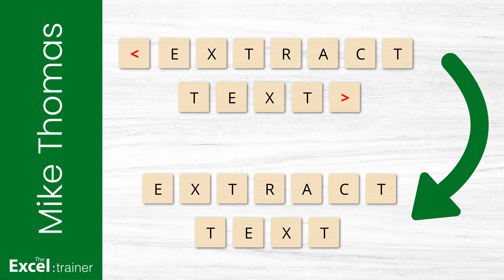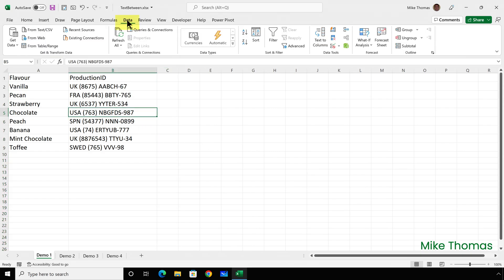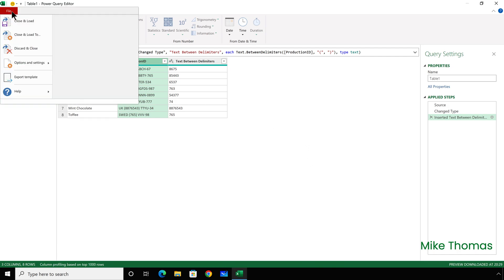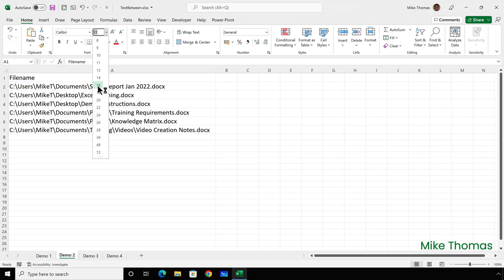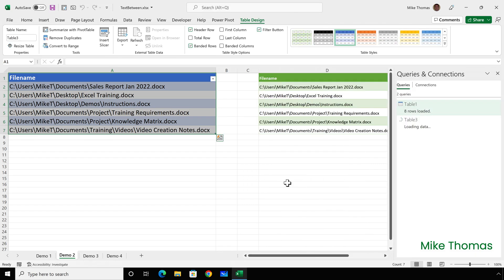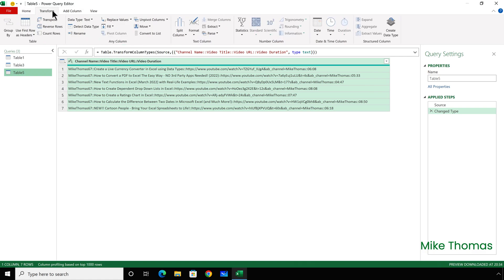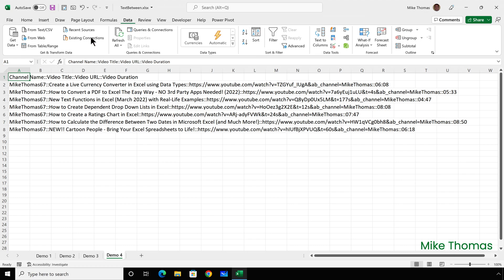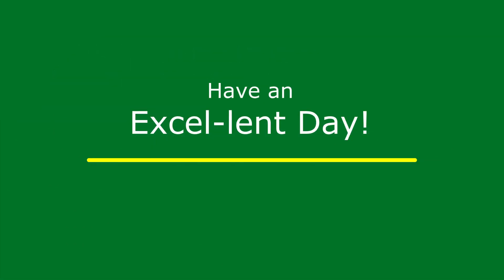Extract Text Between Characters in Excel Using Power Query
Have you ever needed to extract text from between a set of parentheses in Excel? Or extract a URL from between a pair of hash tags? Or do anything similar?

If you have you'll know just how long it can take to work out the logic in your head, type the formula (MID, FIND, LEFT, RIGHT and more) and check for typos. Thanks to the magic of Power Query you can do it in a couple of minutes at most!

The video covers 4 different scenarios including starting from the end of the string, starting with the Nth (2nd, 3rd etc) occurrence and extracting from between multi-character strings.

For full details see the timestamps below:

⏱ Timestamps
00:00 Introduction
01:10 Simple example - extract all text between two characters (brackets in this case)
03:17 Extract text between the last occurrence of a character and the first occurrence of a different character
05:20 Extract text between the second and third occurrences of a character
07:41 Extract text between a string and a single character